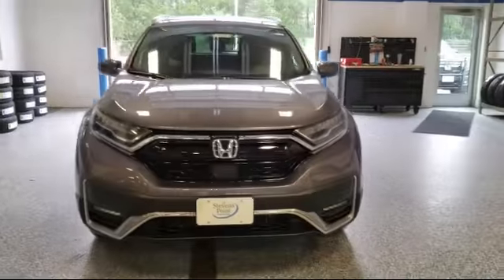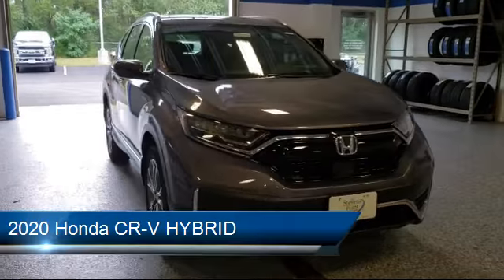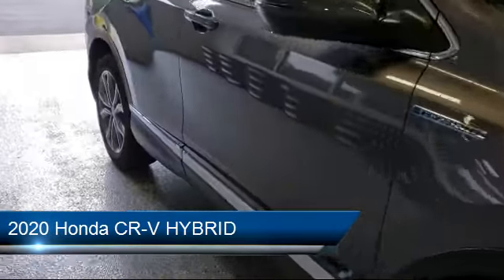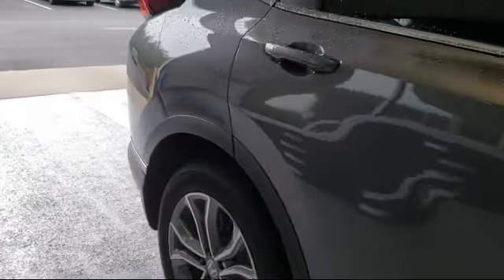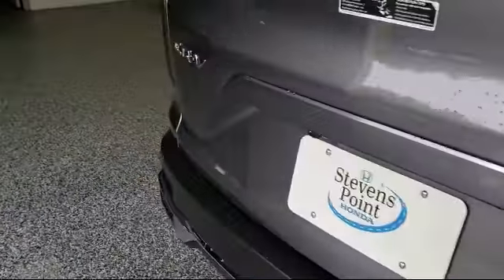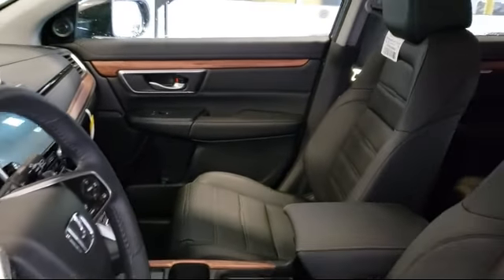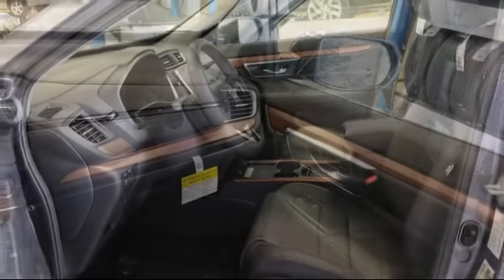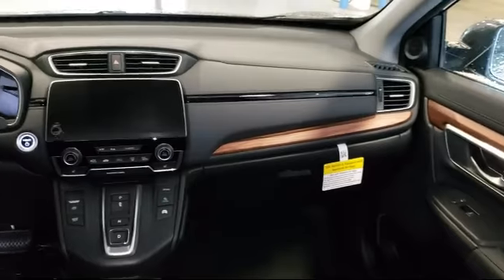2020 Honda CR-V HYBRID Touring AWD Stevens point Wisconsin Rapids Waupaca Schofield Marshvield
2020 Honda CR-V HYBRID Touring AWD Stock Number: 20442 Vin:7FART6H99LE018169.

Stevens Point Honda New
3700 N Point Dr